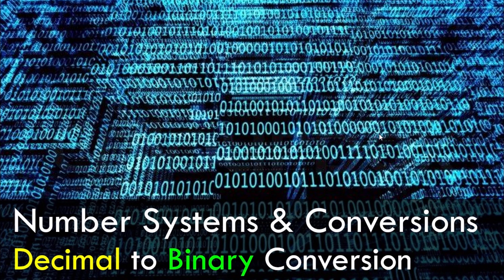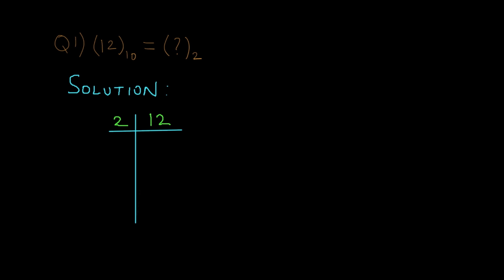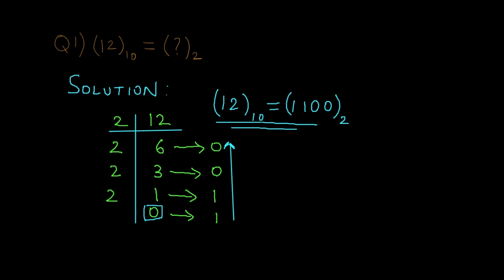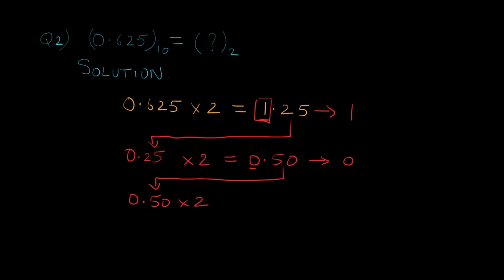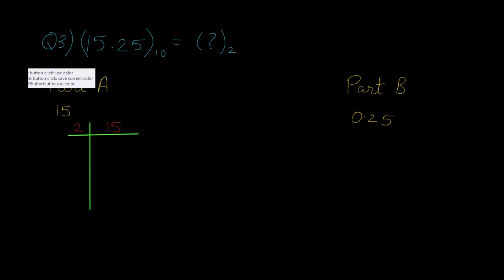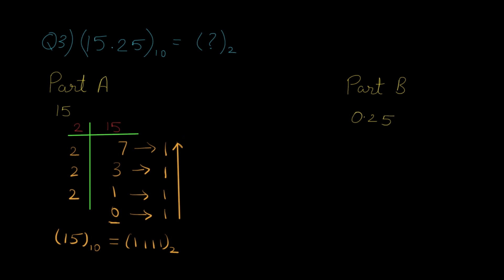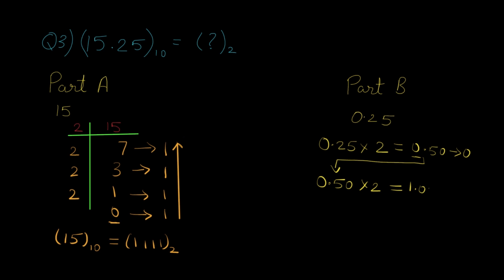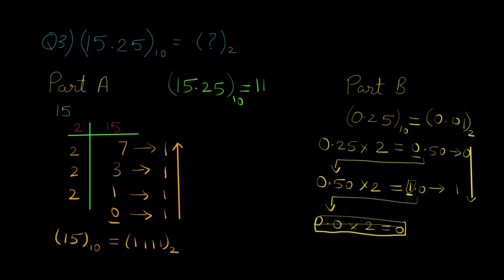Decimal To Binary Number Conversion with Decimal Point | Number System Conversions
Learn how to convert a Decimal number to Binary Number. In this video tutorial we will solve 3 different types of problems which have 3 decimal numbers which we will convert to binary numbers.
The first question consists of a simple integer decimal number.
The second question consists of a fractional decimal number and the last question consists of a combination of question 1 and question 2.
To convert a integer decimal number to binary number we divide the decimal number with 2 repetitively till we get the quotient as 0 and we write down the remainders separately.
Once we get the quotient as 0 we stop the process as write down the remainders in descending order as our binary equivalent to the decimal number.